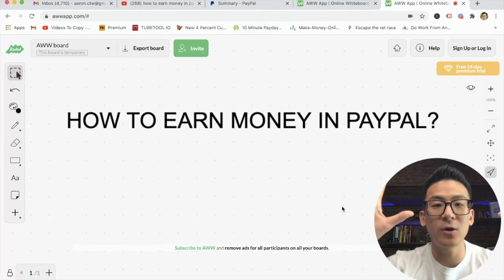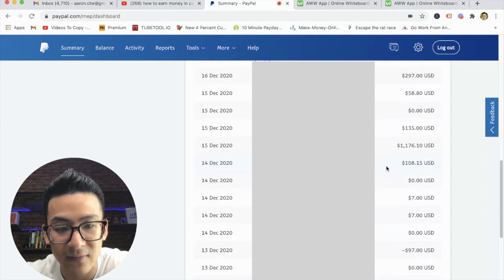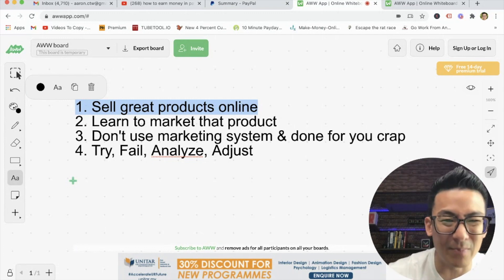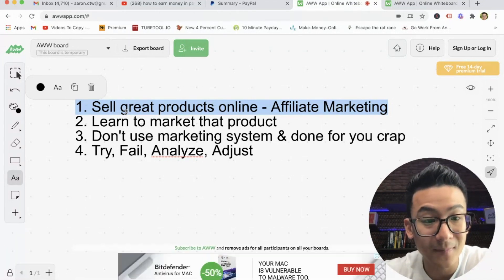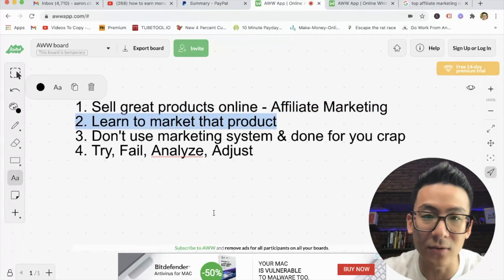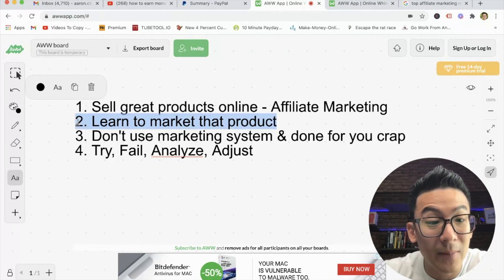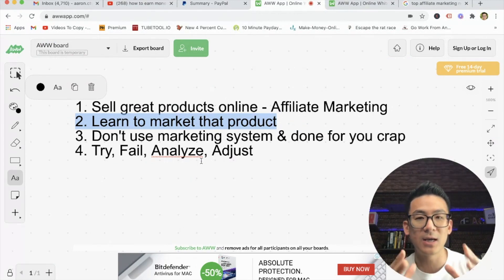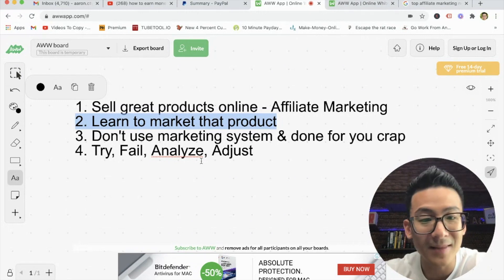How To Earn Money In Paypal - In 4 Simple Steps...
how to earn money in paypal*** Grab my 6 figure strategies HERE: ➡️

About:
I'm going to show you the 4 steps that I use every single day to get money into my paypal account and then you can do whatever you want with this info. If you'd like to model what I'm doing then I've got a detailed workshop that you can check out by clicking the link above.